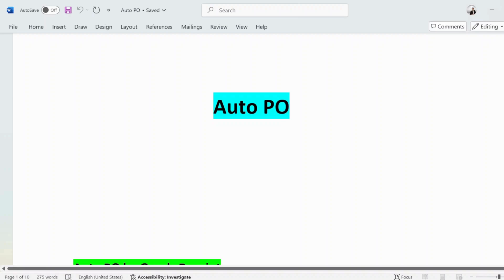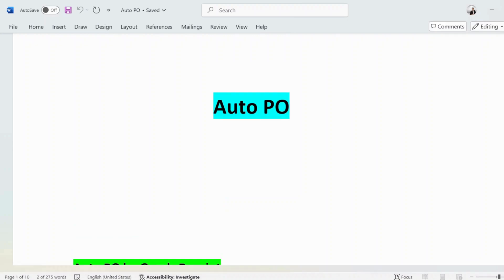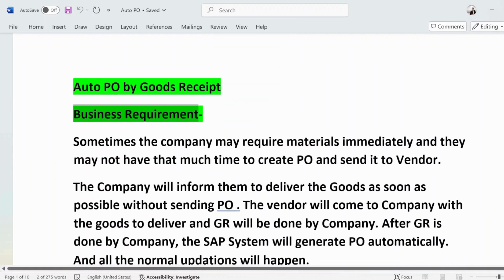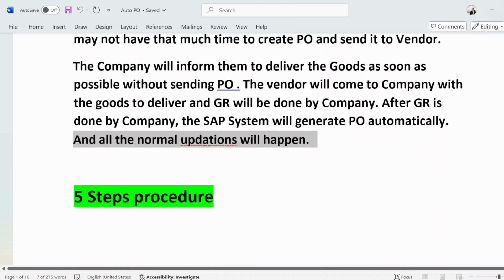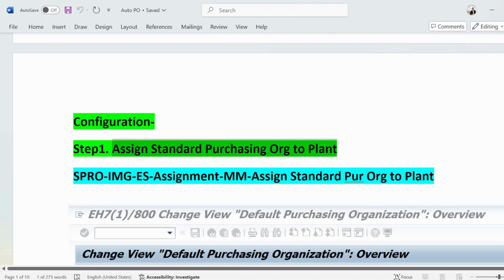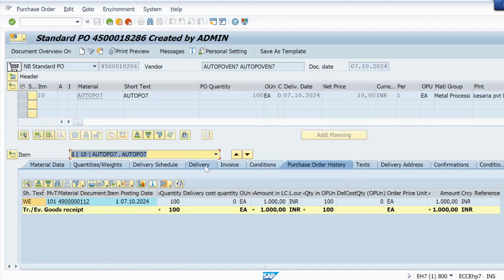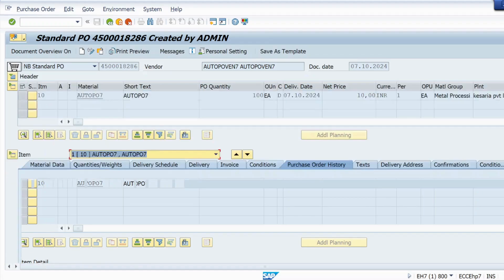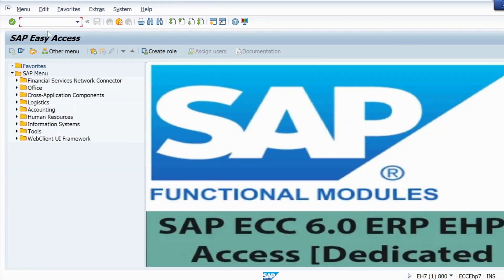3. Automatic Purchase Order in SAP: Step-by-Step Guide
In today’s video, we dive into the essential process of creating Automatic Purchase Orders (APOs) in SAP. This functionality streamlines procurement, reduces manual entry, and ensures timely ordering of materials. Whether you’re a beginner or looking to refresh your knowledge, this step-by-step guide will help you understand how to set up Automatic Purchase Orders effectively.

In this video, we cover:

1. Assigning Standard Purchase Organization to Plant:
Learn how to assign a standard purchase organization to a plant, ensuring that procurement activities are centralized and managed effectively. We’ll show you how this step sets the foundation for the automatic purchasing process.

2. Creating Material Master Record (MMR):
We’ll walk you through the process of creating the Material Master Record (MMR) and selecting the Auto PO checkbox in the purchasing view. This configuration allows the system to automatically generate purchase orders based on the inventory levels and predefined settings.

3. Creating Vendor Master Record (VMR):
Next, we’ll guide you on creating the Vendor Master Record (VMR) and selecting the Auto PO checkbox in the purchasing data. This step ensures that the system knows which vendors can fulfill automatic orders, streamlining the purchasing process even further.

4. Creating Purchasing Info Record (PIR):
Discover how to create a Purchasing Info Record (PIR), which is mandatory for the auto PO process. We’ll explain the importance of this record in maintaining the relationship between materials and vendors, ensuring that automatic orders are accurate and efficient.

5. Creating Goods Receipt (GR):
Finally, we’ll demonstrate how to create a Goods Receipt (GR) using the information set up in the previous steps. This step is crucial for tracking inventory and ensuring that the materials ordered are accurately received and recorded in the system.

Why Automatic Purchase Orders?
Automatic Purchase Orders help reduce lead times, minimize stockouts, and enhance overall procurement efficiency. By automating the purchasing process, businesses can focus more on strategic tasks rather than manual order processing.

📌 Ready to take your SAP skills to the next level?